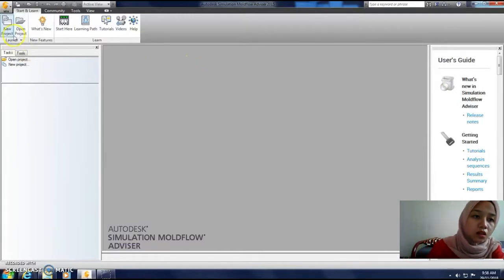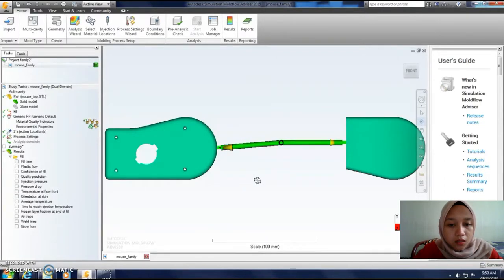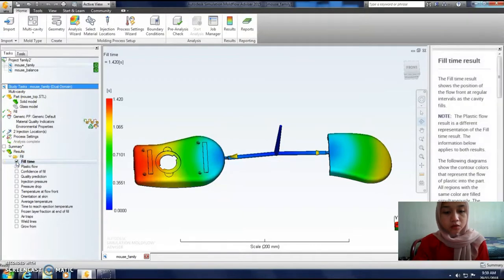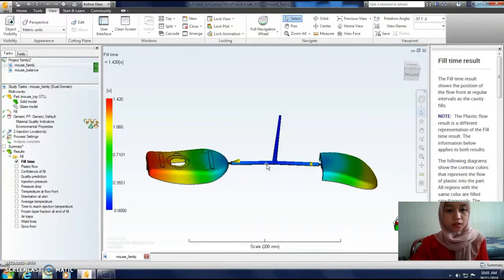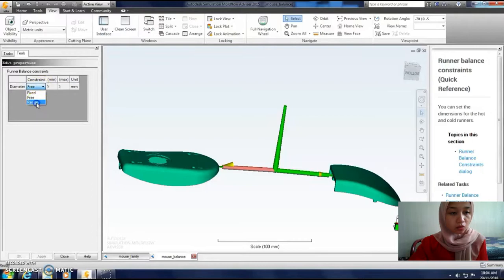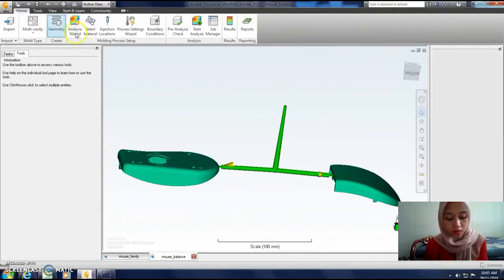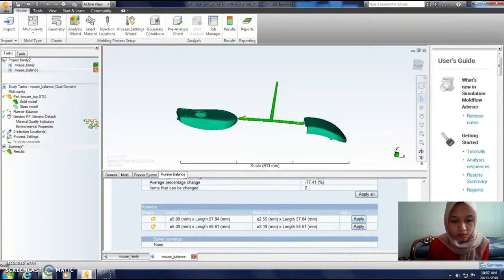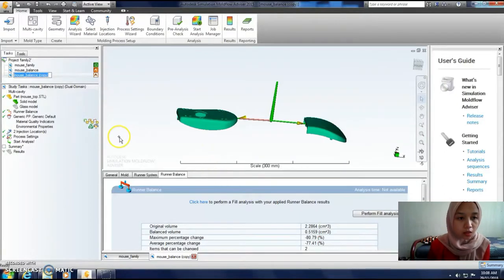runner balancing (tutorial) autodesk moldflow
BMM4843 PLASTIC INJECTION TECHNOLOGY